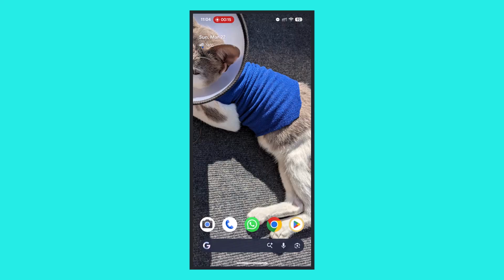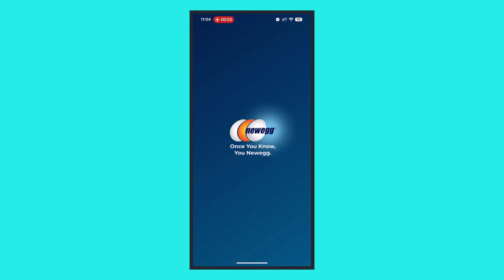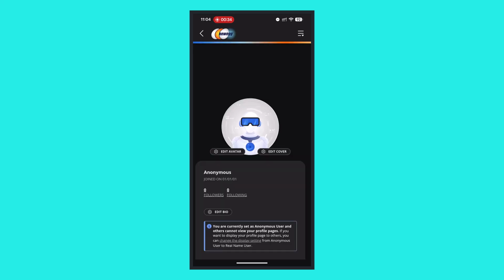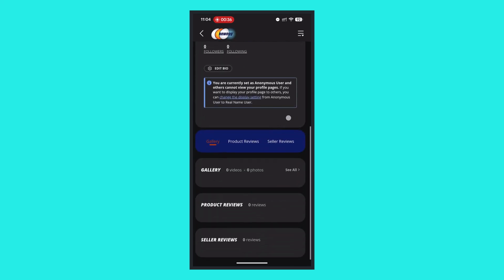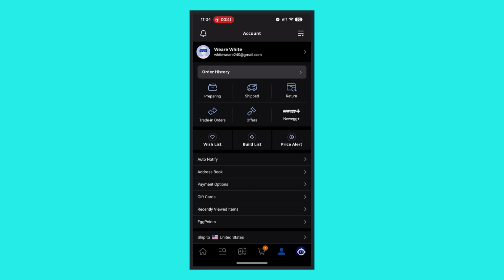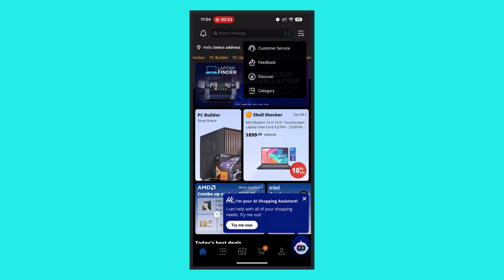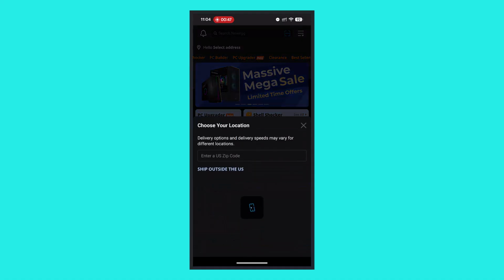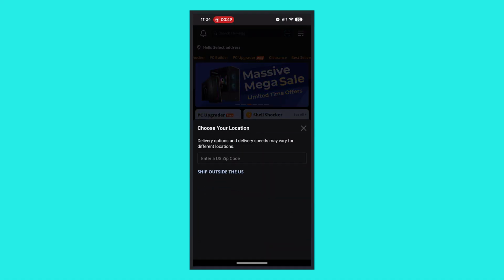How to Change Newegg Delivery Address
This video explains how to change your delivery address on Newegg, depending on whether you are updating your account for future orders or trying to modify an address for an order that has already been placed.

To update your default shipping address for future orders, open the Newegg app and tap the “Profile” icon at the bottom right. Navigate to your account settings and look for an “Address” or “Shipping Address” section. From there, you can add, edit, or remove addresses. Save your changes to update the address associated with your account.

If you need to change the delivery address for an order that has already been placed, you must contact Newegg support immediately. Once an order is processed, address changes may not be possible, but support can assist you if the order has not yet shipped. Acting quickly increases the likelihood of successfully updating the delivery address.

Timestamps:
0:00 - Introduction
0:11 - Updating Default Address for Future Orders
0:27 - Navigating to Address Section in Account
0:54 - Changing Address for an Existing Order
1:01 - Conclusion